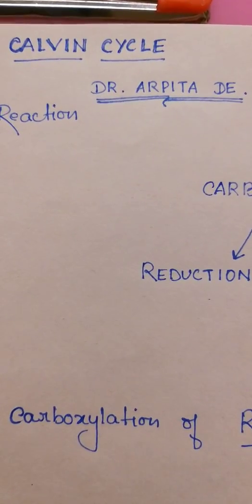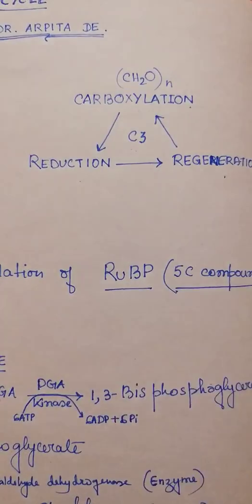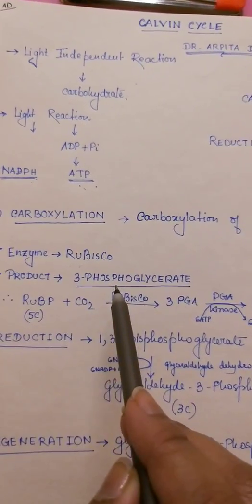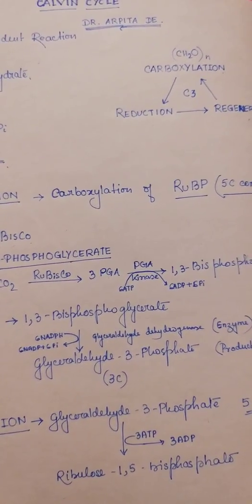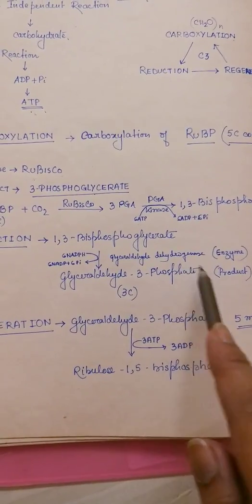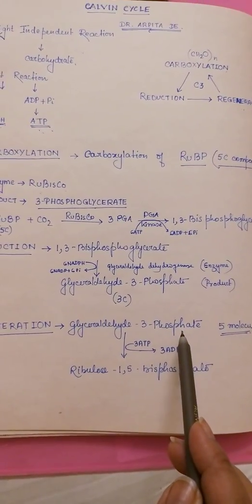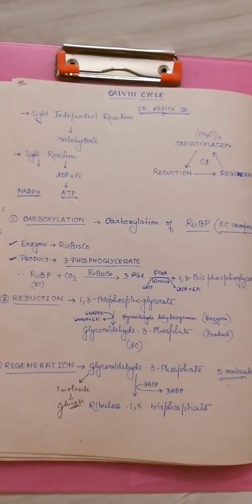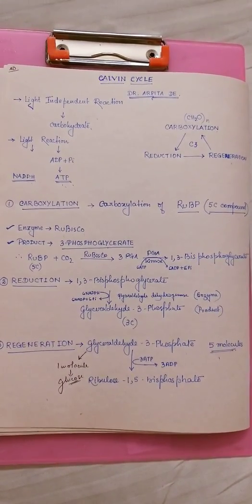C3 cycle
light independent reaction, calvin cycle, carbon fixation, photosynthesis